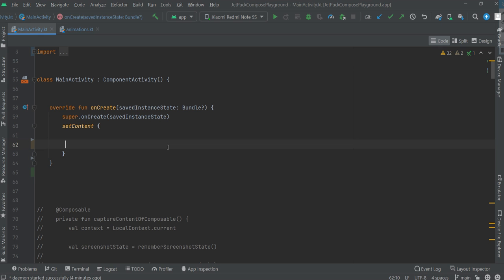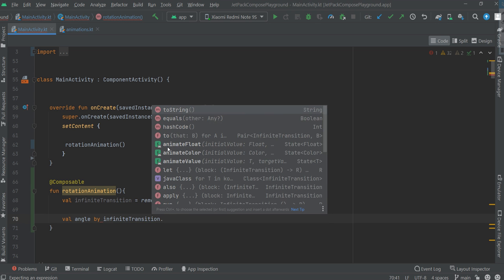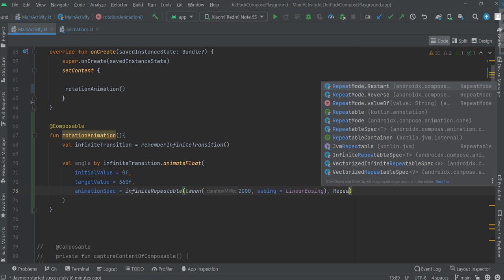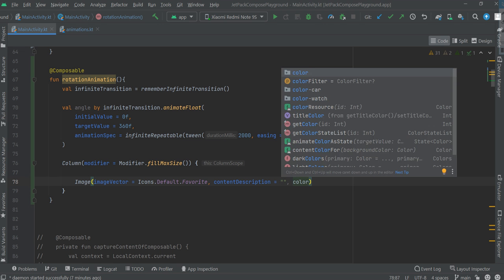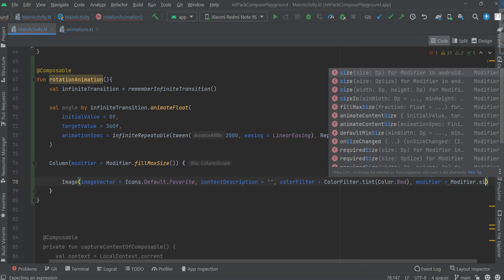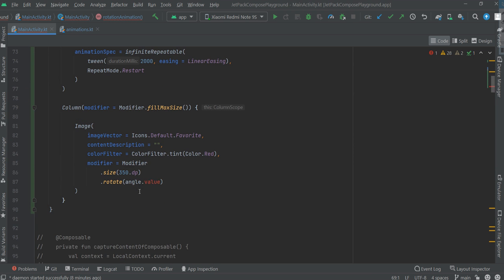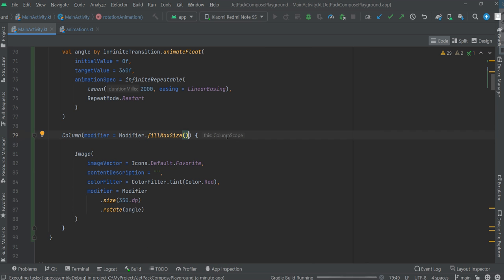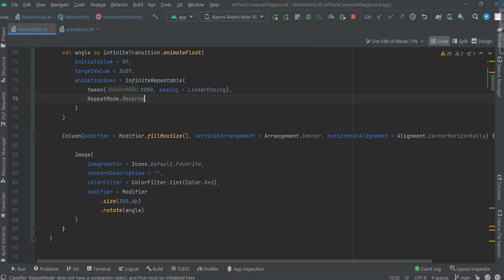Rotation animation | Android Jetpack Compose #16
In this video we're gonna see how to use rotation animation in order to animate image. All of it is done in Jetpack Compose for Android.

rotationAnimation() function can be found in animations.kt file.